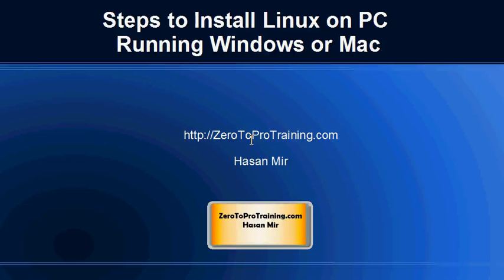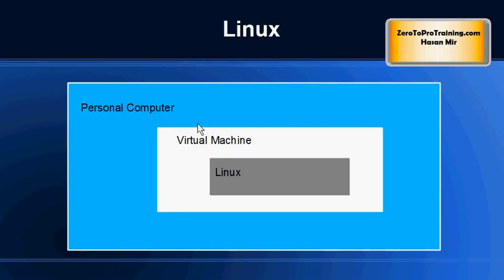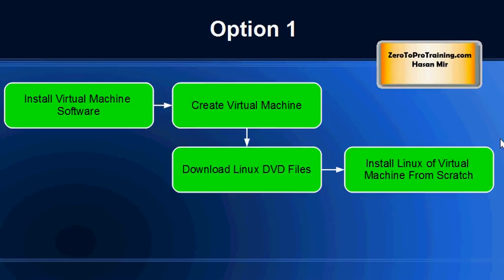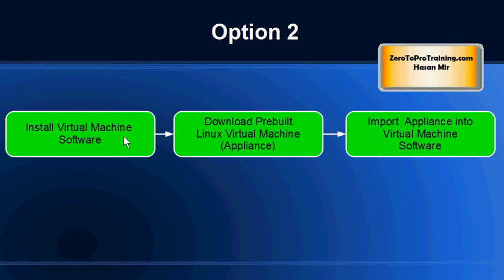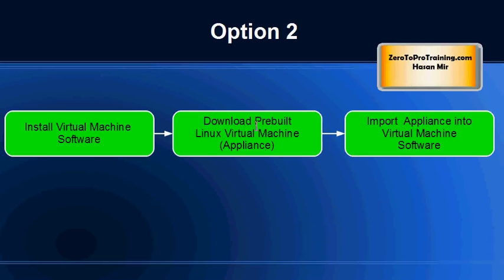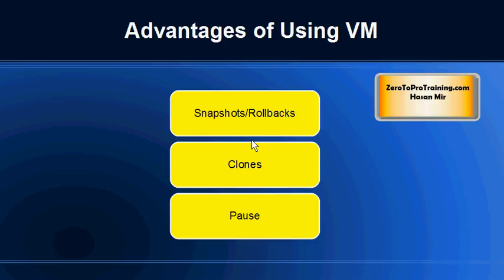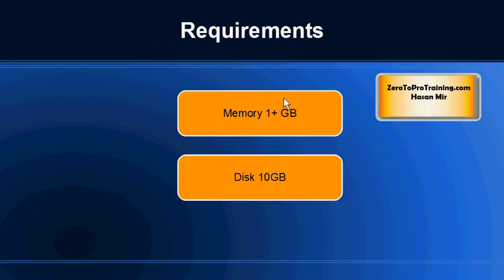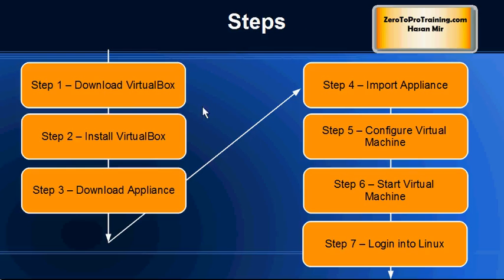Installing Linux Tutorial 1 - Installation Steps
In this video you will learn the steps to install Linux easily on a Windows or Mac OS X based personal computer.